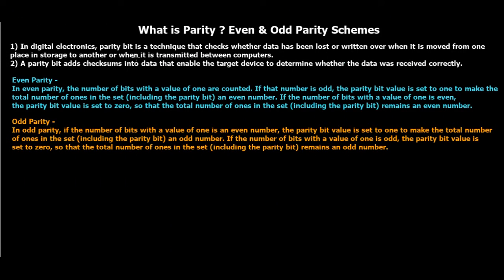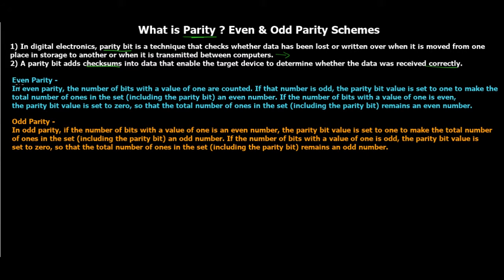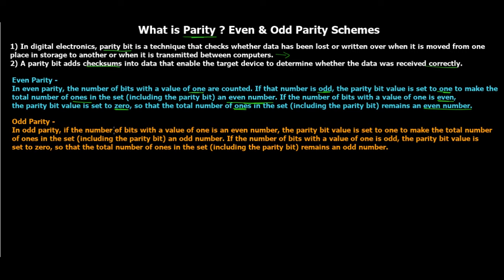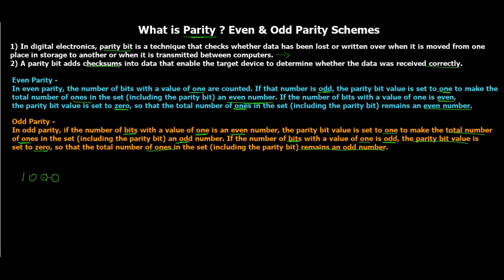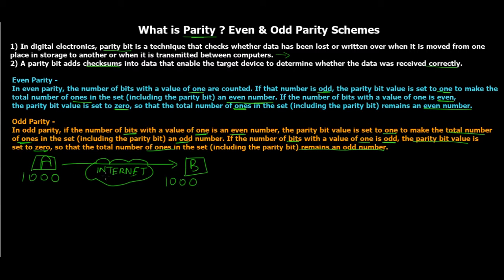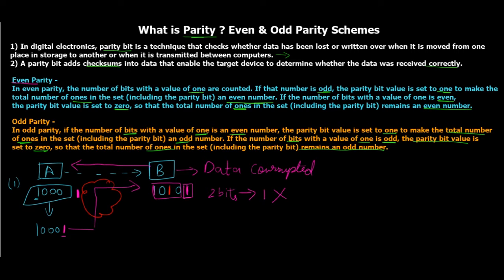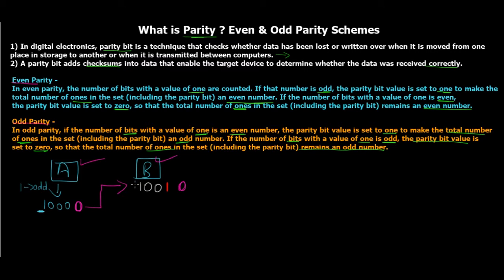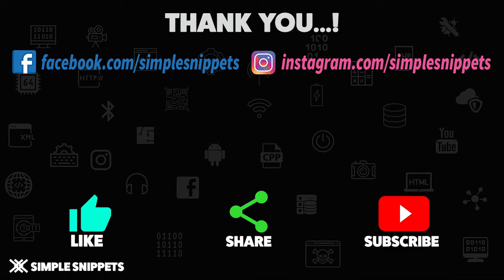What is Parity in Digital Electronics with Example and Types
In this video tutorial we will understand the concept of Parity in Digital Electronics and digital communications.
In digital electronics and communications, parity is a technique that checks whether data has been lost or written over when it is moved from one place in storage to another or when it is transmitted between computers.
Parity Bit concept is basically used to detect one bit errors in transmitted digital codes.

Even parity bit vs. odd parity bit - There are two kinds of parity bits:
In even parity, the number of bits with a value of one are counted. If that number is odd, the parity bit value is set to one to make the total number of ones in the set (including the parity bit) an even number. If the number of bits with a value of one is even, the parity bit value is set to zero, so that the total number of ones in the set (including the parity bit) remains an even number.

In odd parity, if the number of bits with a value of one is an even number, the parity bit value is set to one to make the total number of ones in the set (including the parity bit) an odd number. If the number of bits with a value of one is odd, the parity bit value is set to zero, so that the total number of ones in the set (including the parity bit) remains an odd number.

Android Development
Web Development